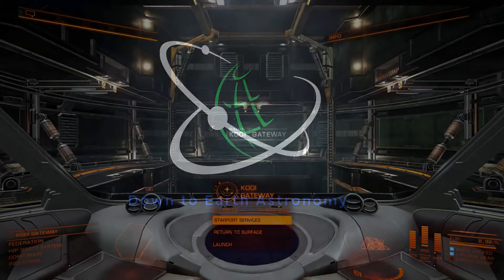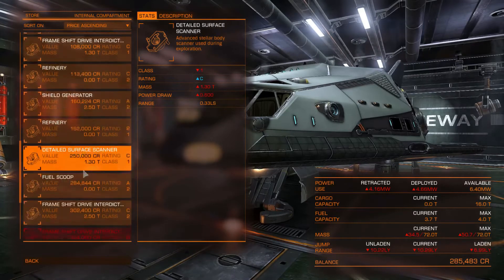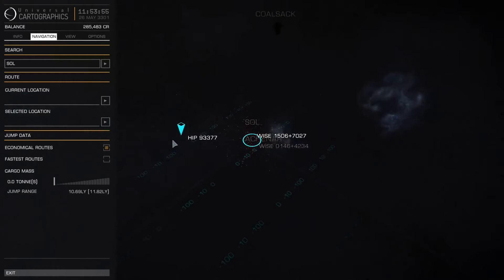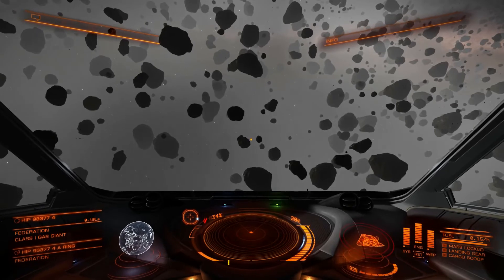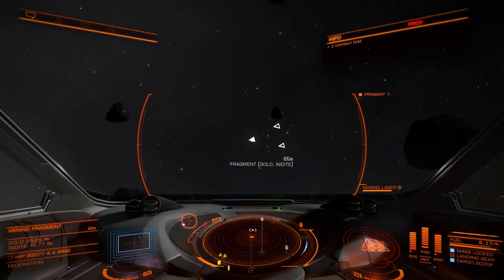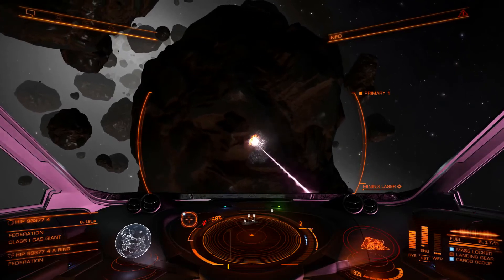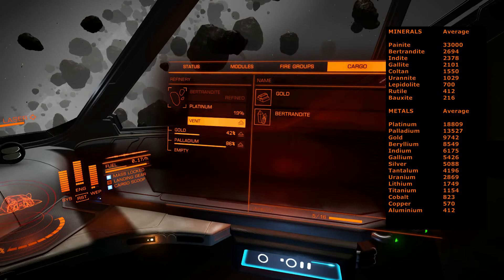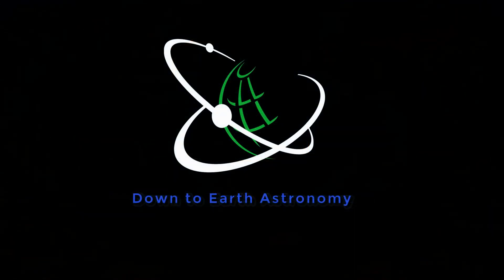Elite Dangerous - Mining guide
System with metallic rings

Moyot
Polahukuna
Lalande 34968
Gendenwitha
HIP 19934
HR 1385
Atins
Umaitis
Latugara
Jura
Omicron Ursae Majoris
HIP 61061
Bhumliaurt
Harma
Phrace
Chamass
Njikan
Tofana
38 Lyncis
Bhotho
Frey
58 Epsilon Herculis
Kehperi
HIP 8865
Tehuevi
Delkar
HIP 16607
60 Herculis
Wolf 1458
HIP 21991
HIP 93377

MINERALS Average

Painite  33000
Bertrandite 2694
Indite  2378
Gallite  2101
Coltan  1550
Urannite         1029
Lepidolite 700
Rutile  412
Bauxite  216

METALS  Average

Platinum 18809
Palladium 13527
Gold  9742
Beryllium 8549
Indium  6175
Gallium  5426
Silver  5088
Tantalum 4196
Uranium  2869
Lithium  1749
Titanium  1154
Cobalt  823
Copper  570
Aluminium 412